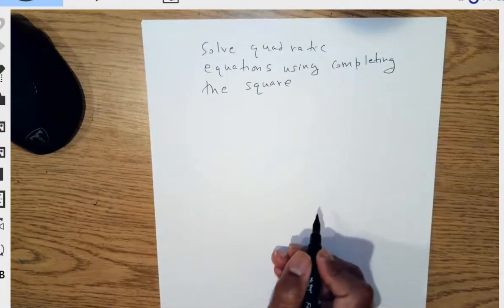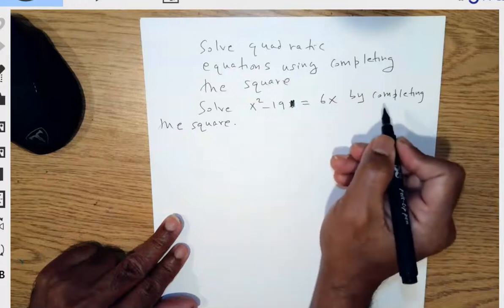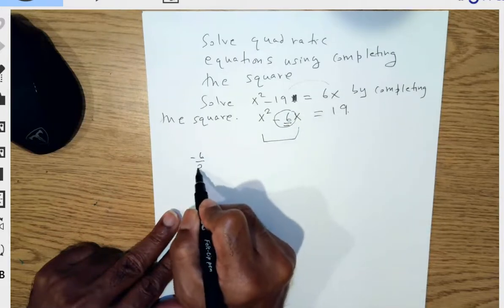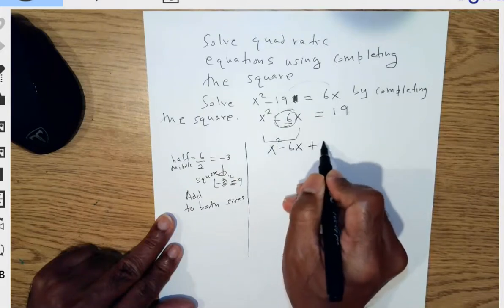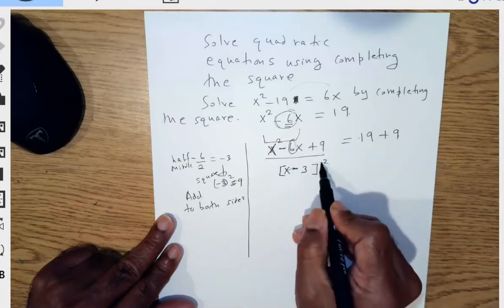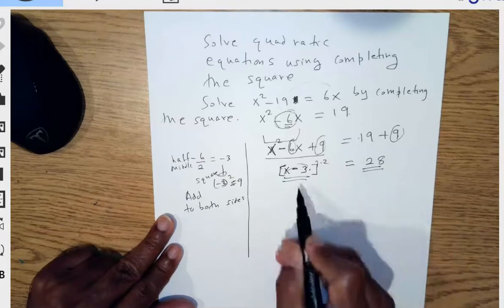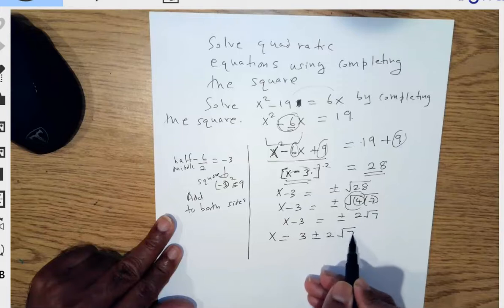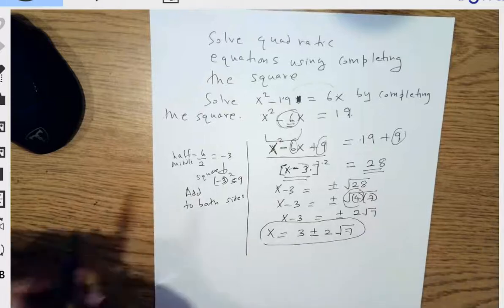1.4 completing the square